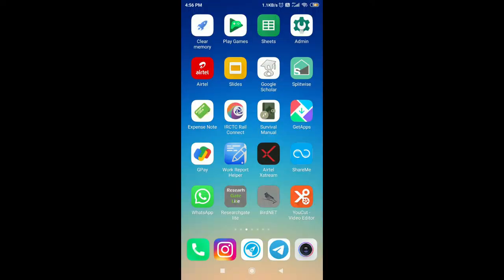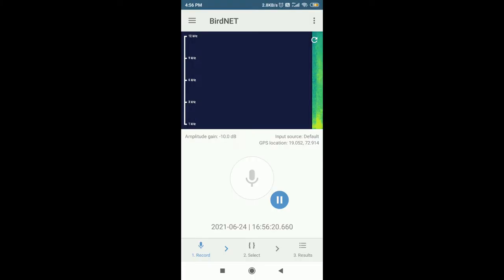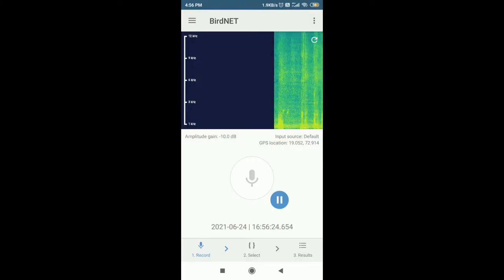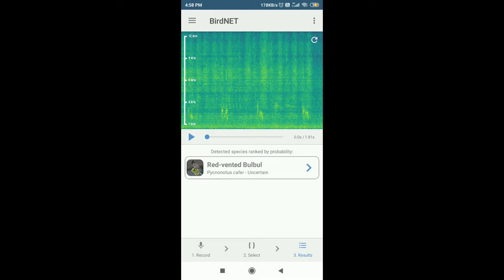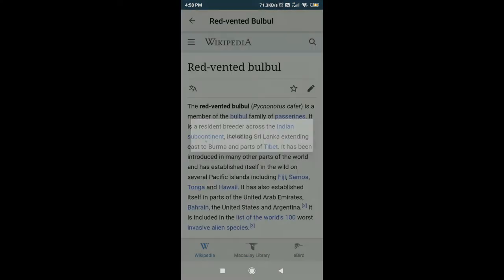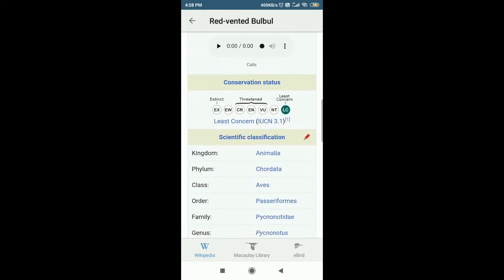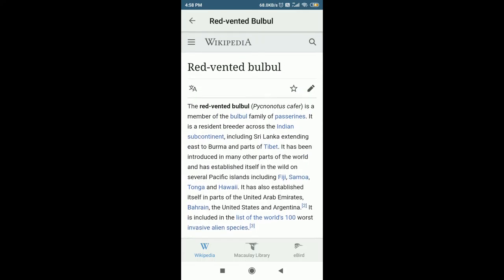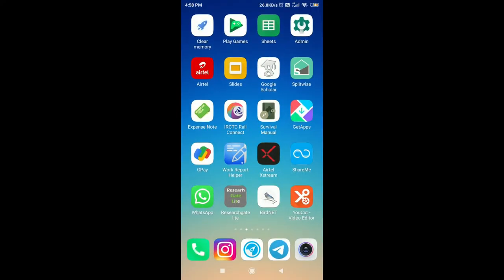How to find birds for photography? How to identify birds using sound | Bird sounds | Bird names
This video is for the birdwatchers who recently started and struggling to find and identity birds. You'll learn to identify birds using birdsounds. Useful video for kids.

Video covers:

1. How to use sound to identify birds

2. How to use bird sound to locate the birds

3. How to use BirdNET app

3. Link to the 12X telephoto lens I used

Credit:
1. Bulbul image in thumbnail:
Work of- Paramanu Sarkar

2. BirdNET app-